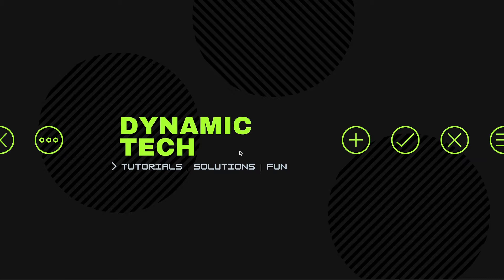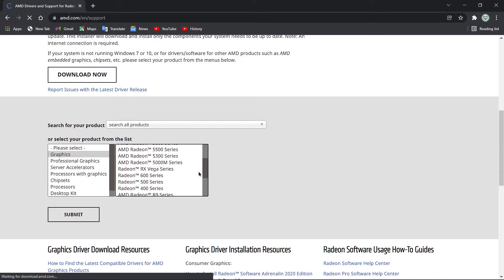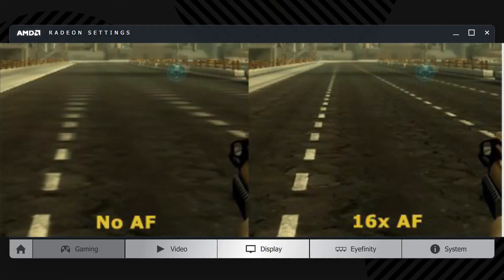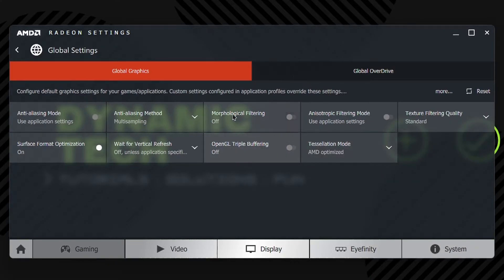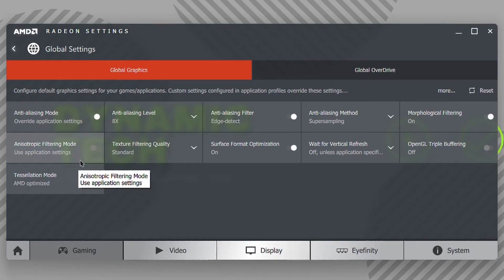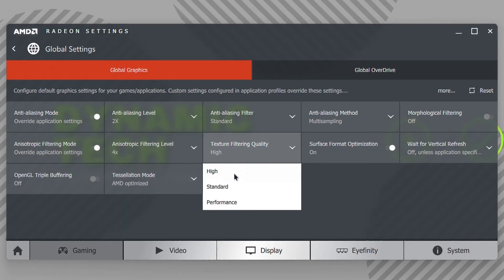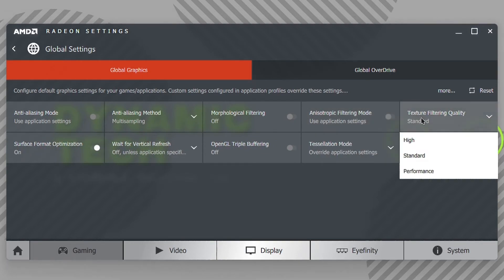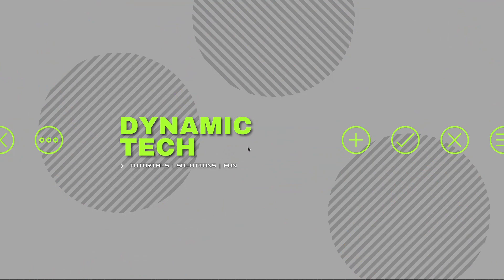2022 - AMD Radeon Software Complete Guide (New) | Dynamic Tech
Welcome Back To Another Video Of Dynamic Tech Today's Video Is Gonna Be About A Complete Guide Of AMD Radeon Software Crimson Relive Edition. Hope You Enjoyed !

Video Editing:  Adobe Premiere Pro
Photo Editing:  Adobe Photoshop
Recording Software: OBS Studio
🕒 Chapters:

00:00 Intro
00:31 Installing Drivers
01:31 What Does These Settings Do
03:44 High Graphics Settings
04:45 Balanced Settings
05:43 High FPS Settings
06:34 Setting A Single Game
07:08 Thanks For Watching